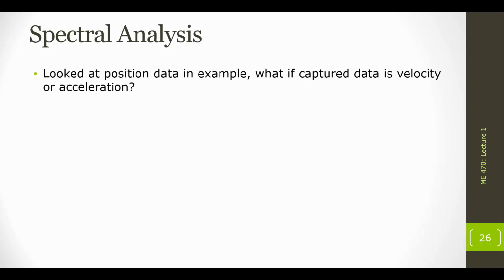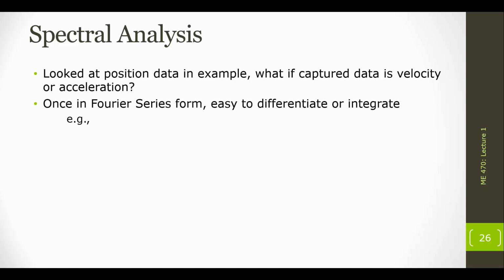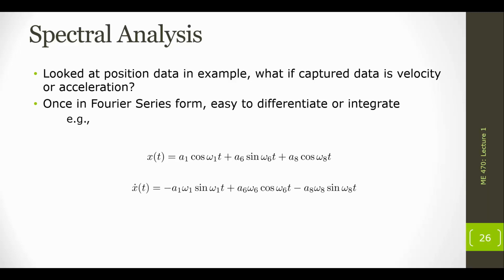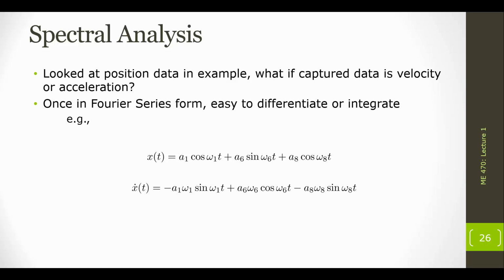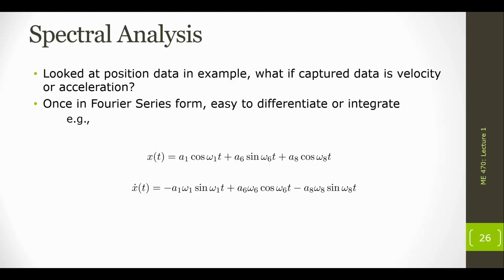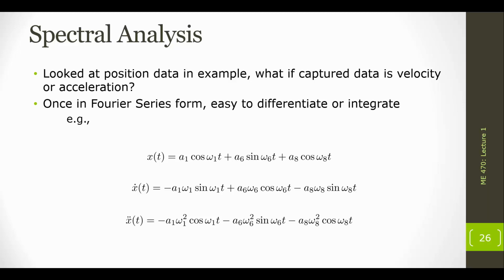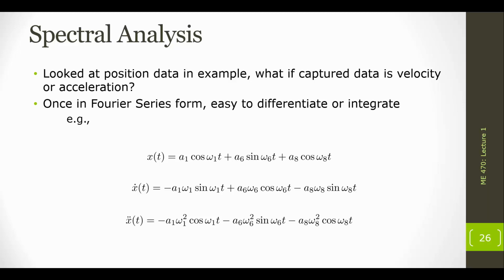ME 470 01 H DFT with Differentiation and Integration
PSD and Differentiation or Integration: Converting Between Position, Velocity, and Acceleration

This video adds an important practical note for vibration and sensor data. In real applications you might measure position, velocity, or acceleration, but you often want to make claims about all three. Once you represent a signal using a Fourier series (or DFT coefficients), moving between position, velocity, and acceleration becomes straightforward because sine and cosine terms are easy to differentiate and integrate.

Core idea
If you have Fourier coefficients (a_n and b_n) and the corresponding harmonic frequencies omega_n, you can:
- Differentiate once to get velocity
- Differentiate twice to get acceleration
- Integrate to move the other direction, such as acceleration to velocity or velocity to position

Differentiation and integration scale each term by frequency. That means:
- Differentiating multiplies each harmonic term by omega_n (and changes sine to cosine or cosine to negative sine)
- Differentiating twice multiplies each harmonic by omega_n^2
- Integrating divides each harmonic by omega_n (and changes sine and cosine in the opposite way)

This is why you must account for the correct omega_n term-by-term when converting between acceleration, velocity, and displacement. For example, if you compute DFT coefficients from acceleration data and want velocity or displacement, you need to divide each harmonic by omega_n (or omega_n^2) as appropriate, otherwise the relative strength across frequencies gets skewed.

Notes and the full video set for this topic

Timestamps
0:00 Why PSD is useful beyond position data
0:13 Measuring velocity or acceleration with sensors
0:30 Fourier series terms are easy to differentiate and integrate
0:47 From position coefficients to velocity coefficients
1:10 Harmonic frequencies omega1, omega2, omega3 and integer multiples
1:34 Differentiation rules and the chain rule omega factor
1:52 Getting acceleration by differentiating twice
2:01 If you measure acceleration, what the DFT coefficients represent
2:21 Converting acceleration to velocity requires dividing by omega
2:31 Converting velocity to position requires dividing by omega again
2:43 Why forgetting omega skews frequency strength comparisons